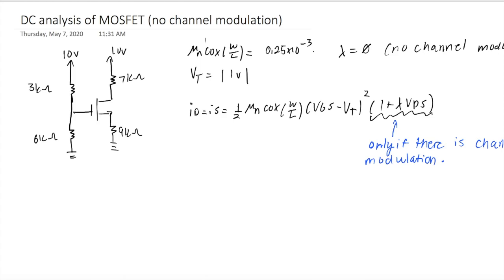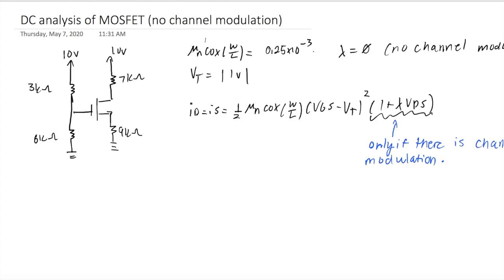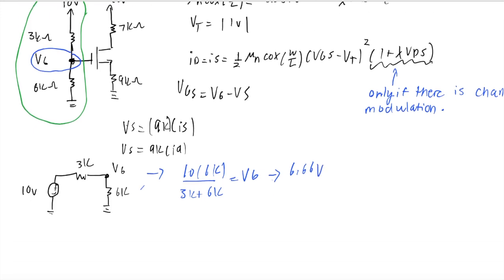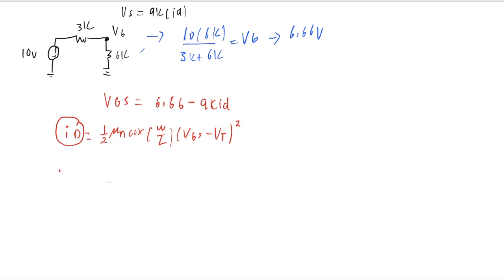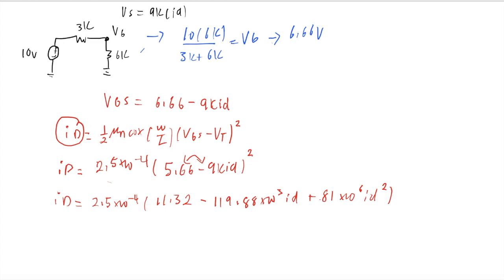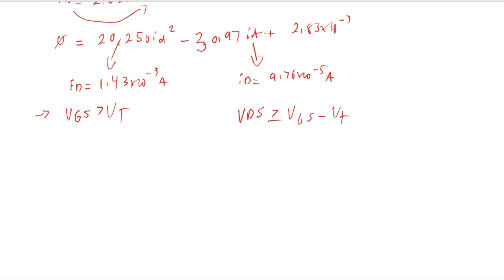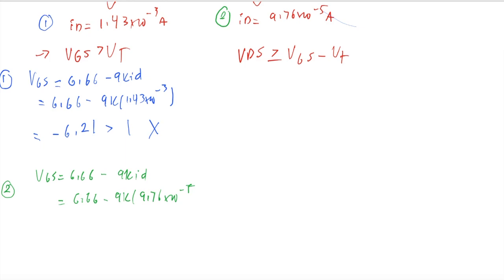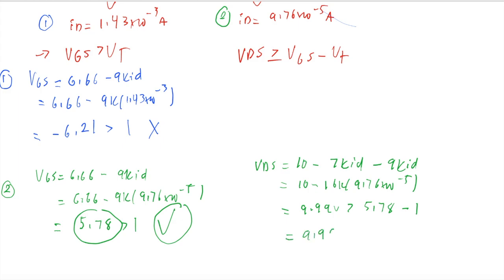DC analysis of MOSFET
Hope you learnt something from this video!